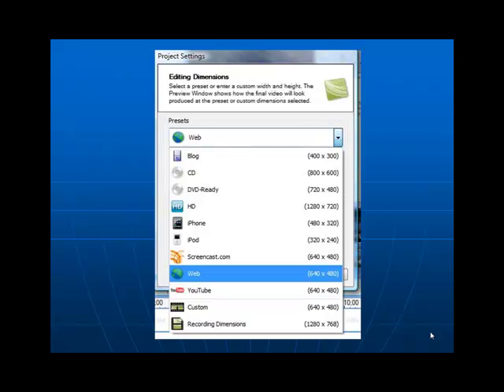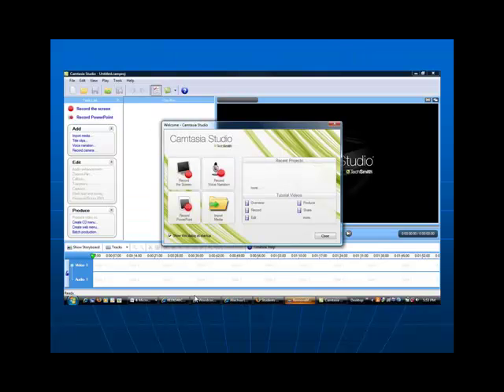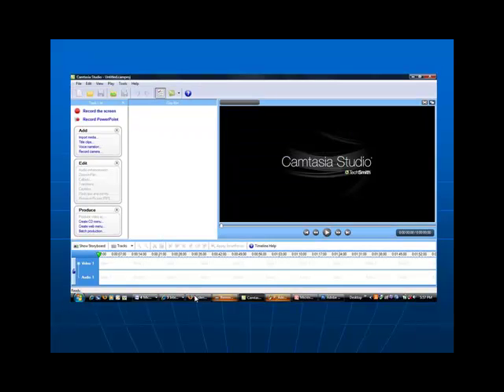Camtasia Studio Martinez Malo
Camtasia Studio used in a learning environment.